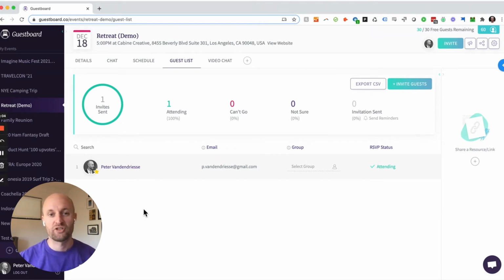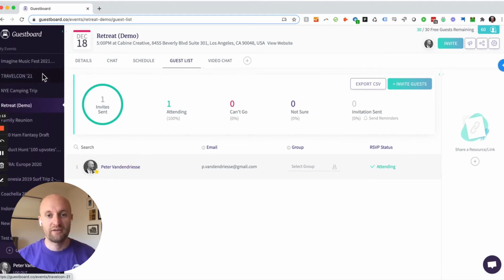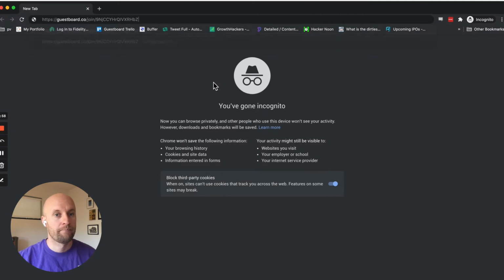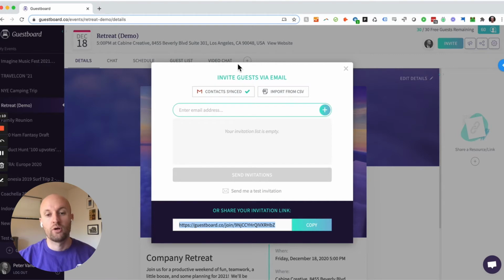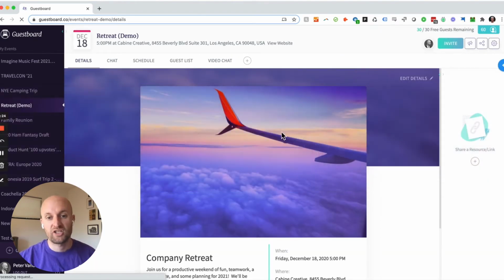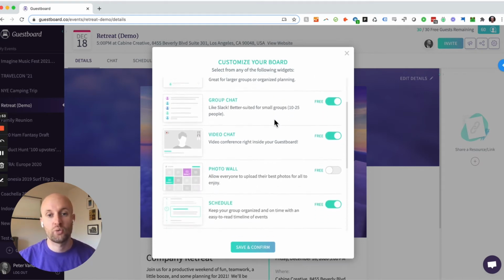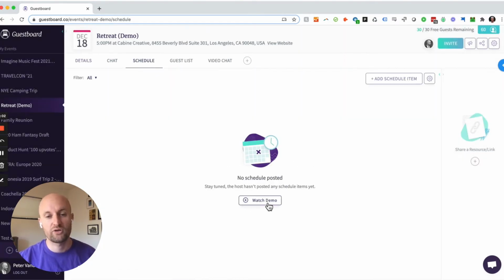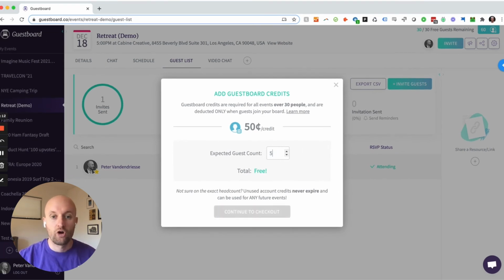Getting Started on Guestboard